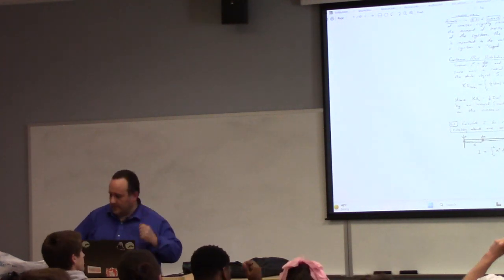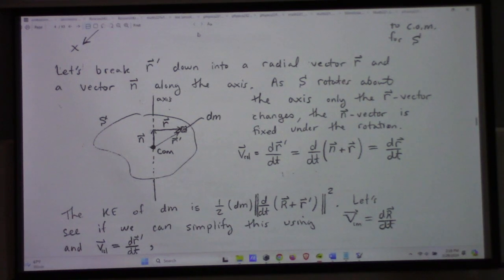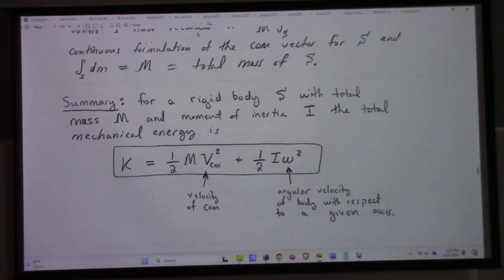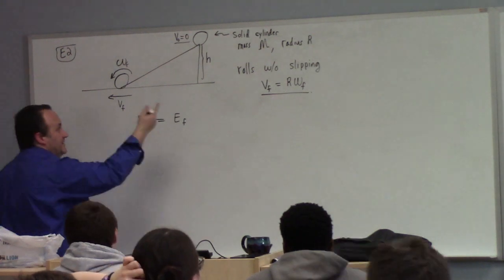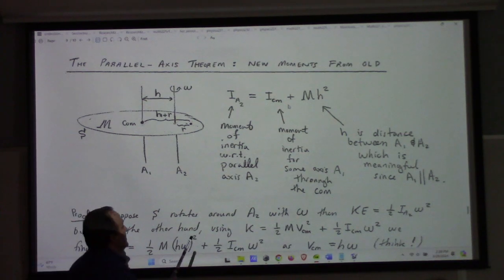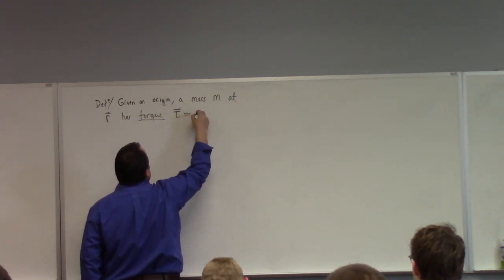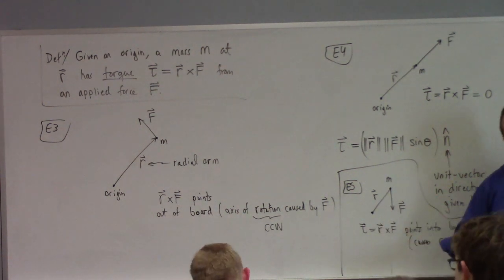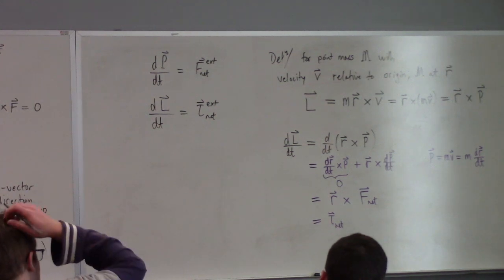Physics: rotational and translational KE, torque and angular momentum introduced, 3-29-24